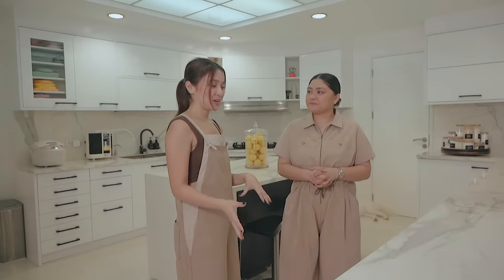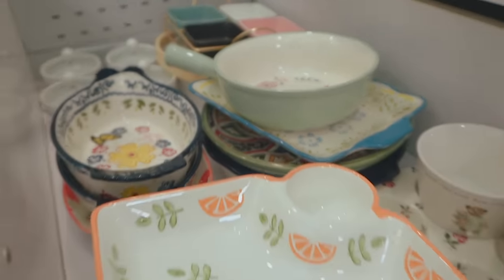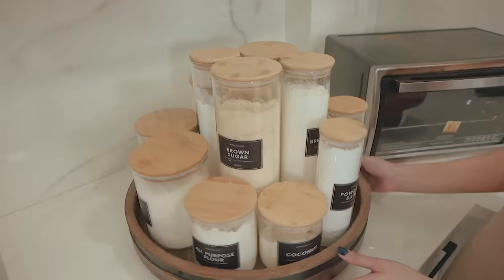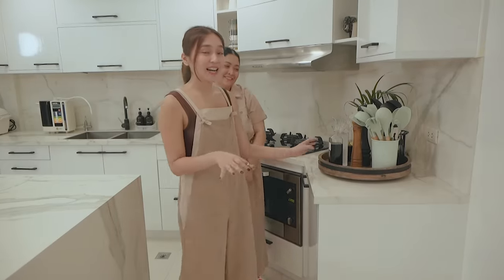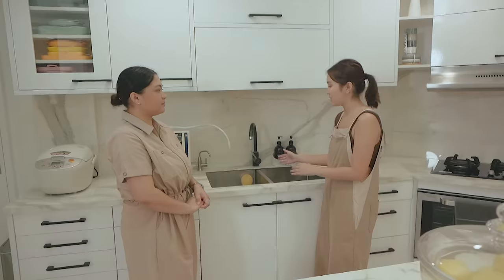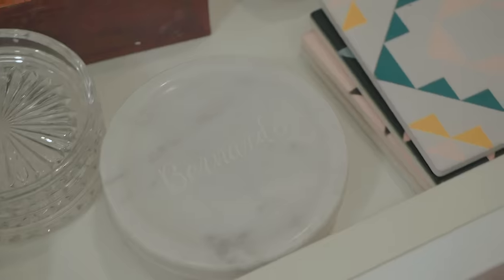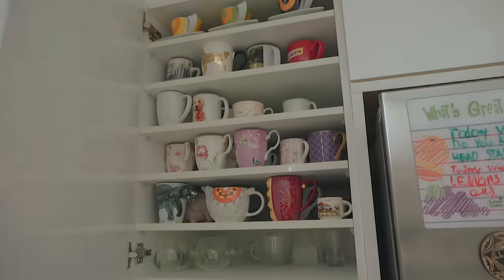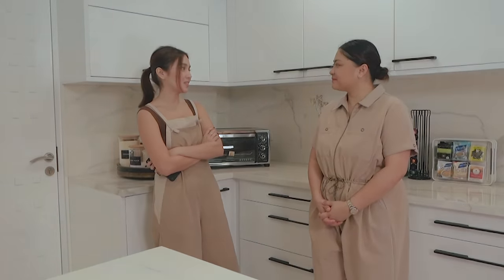A Look at Our Newly Renovated Kitchen | Everyday Kath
This week's episode is really special to me because I'll be sharing with you for the very first time one part of our home: our kitchen! Thank you Ms. Issa of Neat Obsessions for helping us give the space a makeover that keeps everything tidy and organized! :)